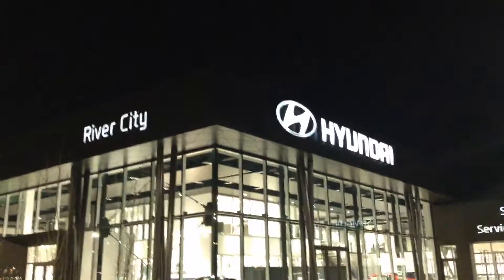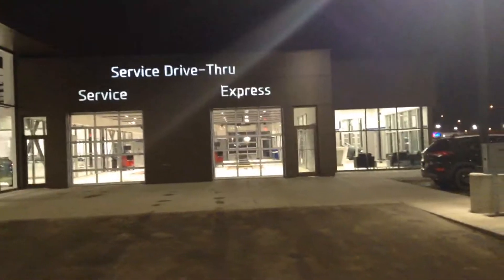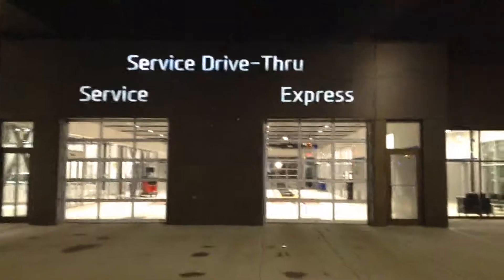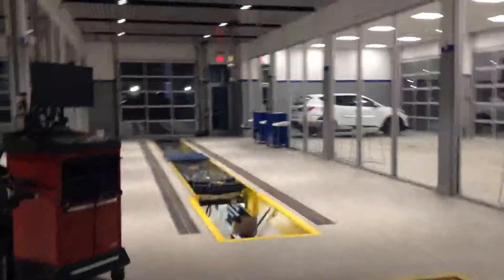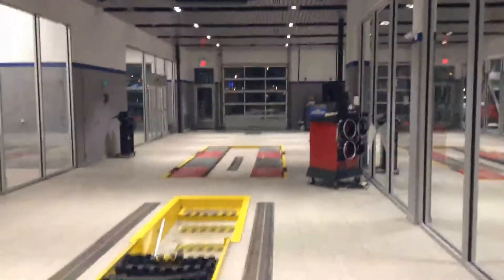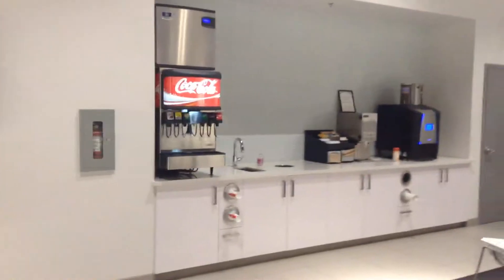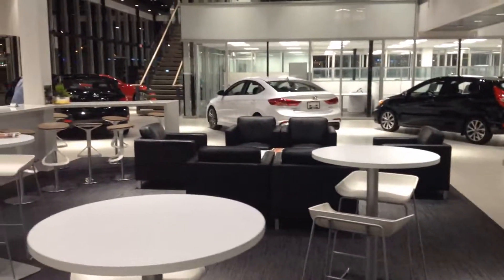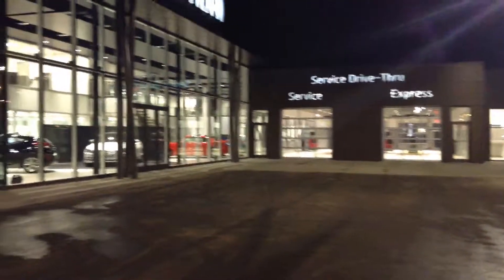Have a look at our Service Department ! || Edmonton Hyundai Dealer